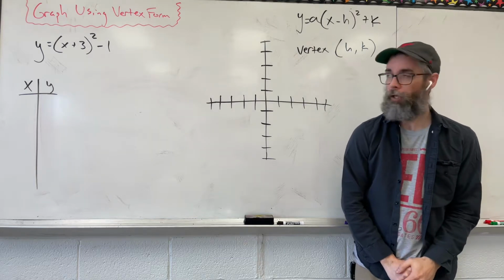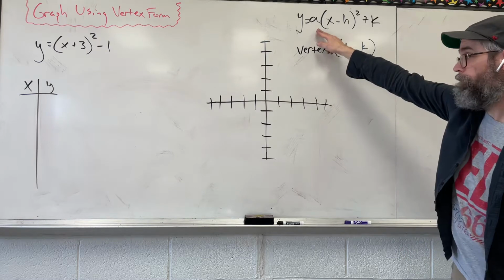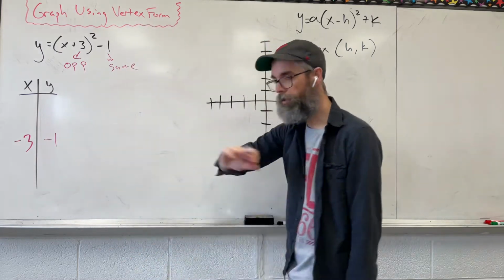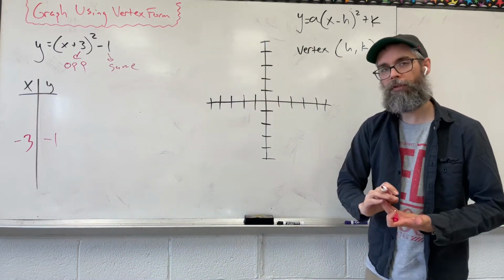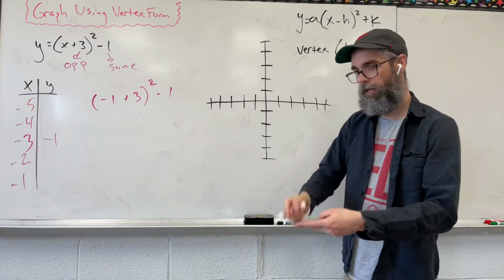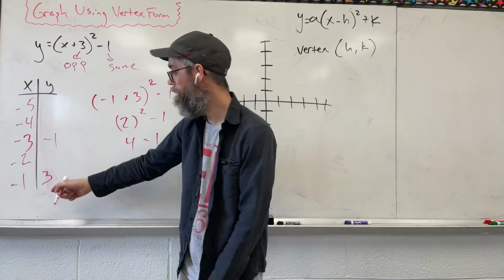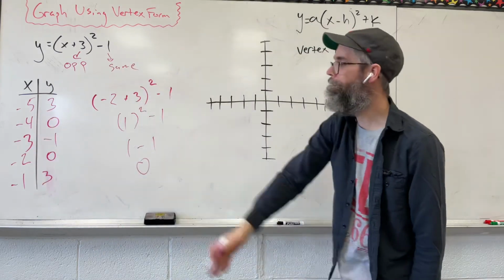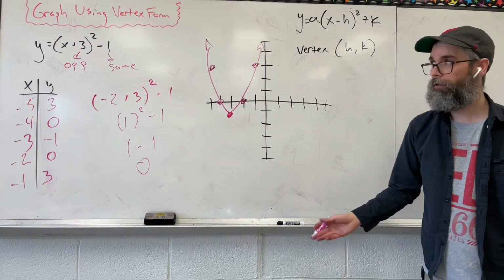Algebra: Graphing Quadratics Using Vertex Form (ex 1)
Algebra: Understand how to graph a quadratic function written in vertex form by finding the vertex and creating a table of values.